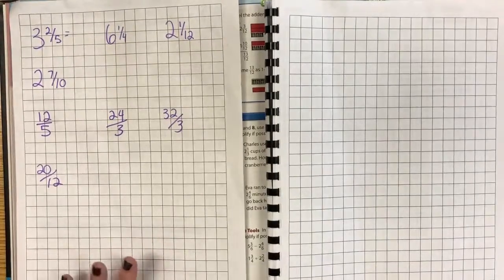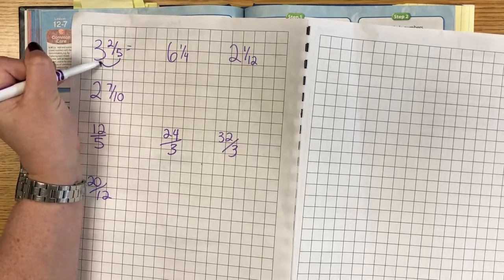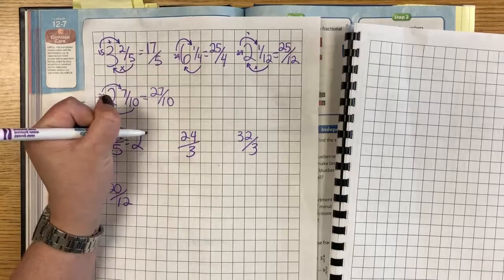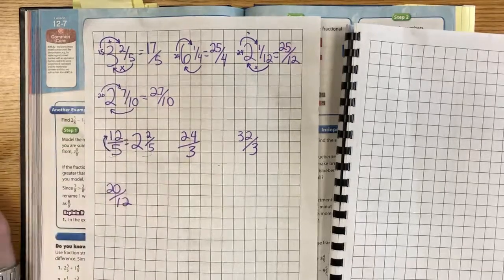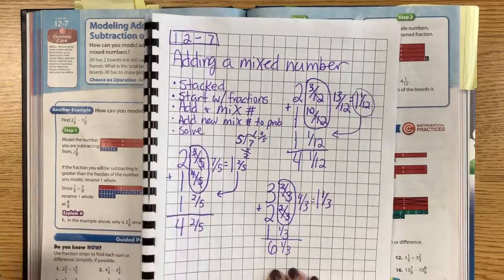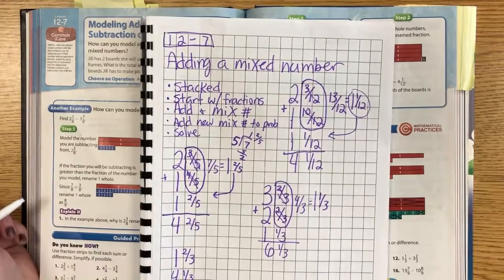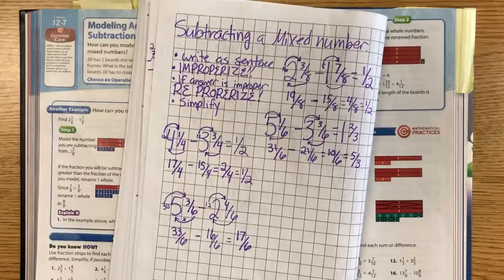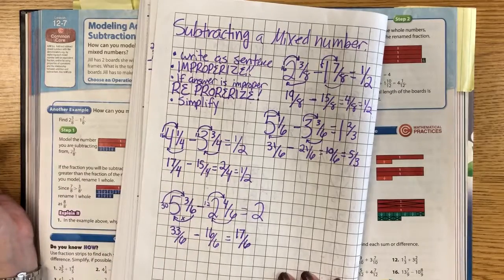Hall Lesson 12 7